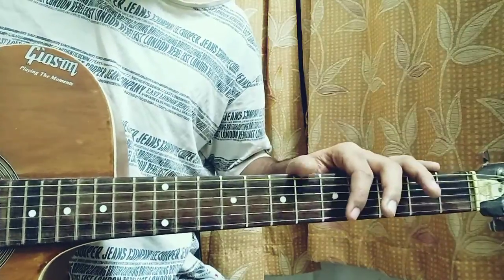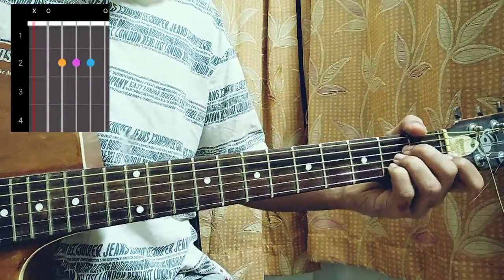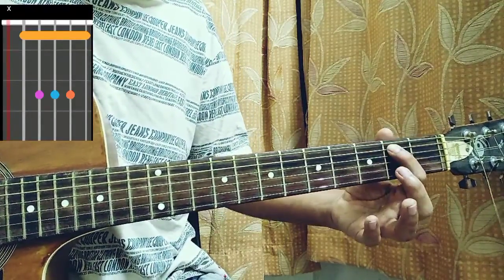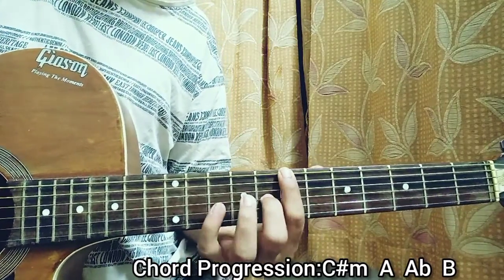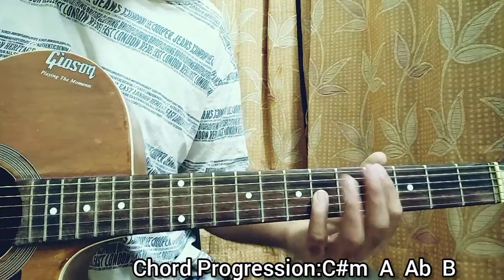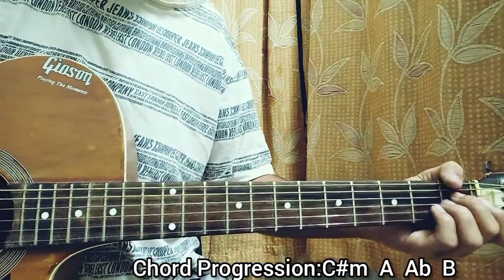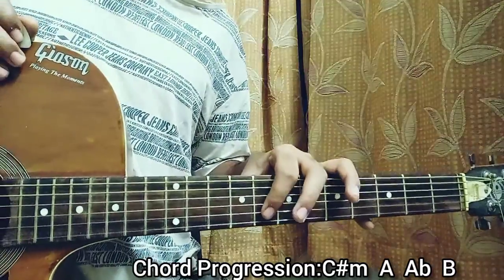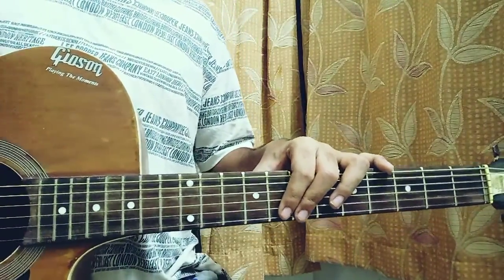Have Yourself A Merry Little Christmas - Sabrina Claudio // Easy Guitar Tutorial, Lesson,Chords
@Sabrina Claudio

 Have Yourself A Merry Little Christmas - Sabrina Claudio Easy Guitar Tutorial/Lesson.

In this video, I'm gonna show you to how to play "Have Yourself A Merry Little Christmas" by Sabrina Claudio.

Peace Out:)